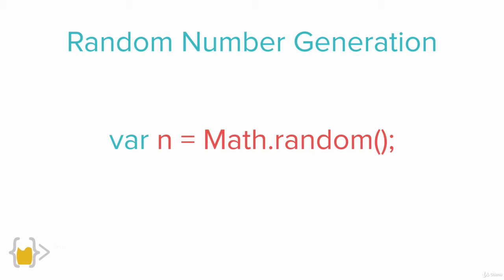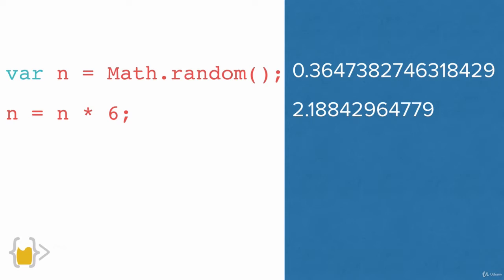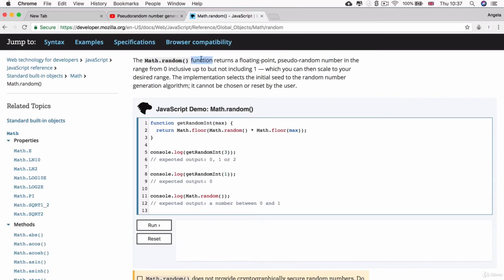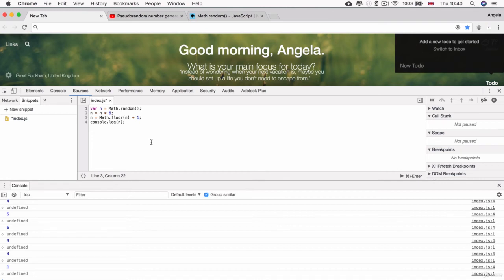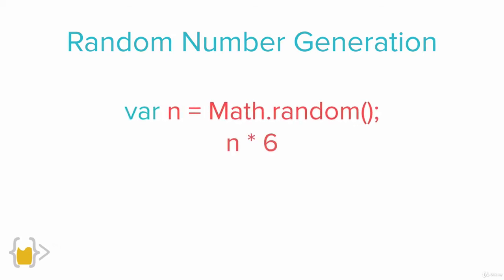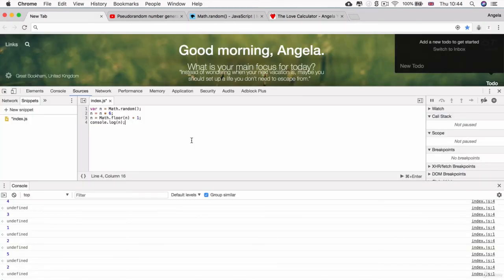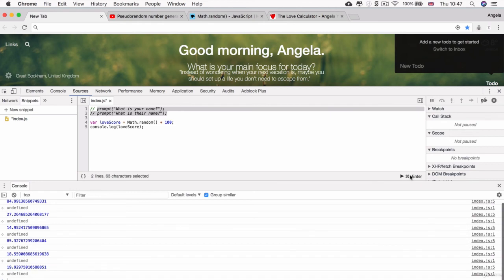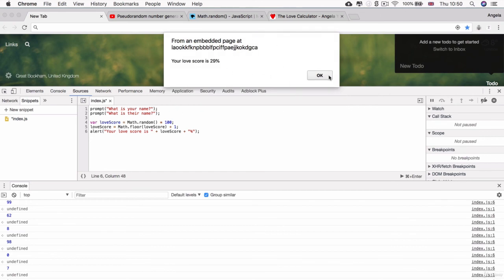Random Number Generation in Javascript Building a Love Calculator